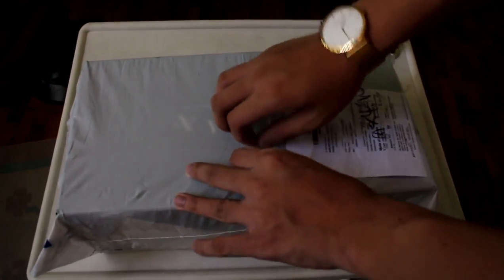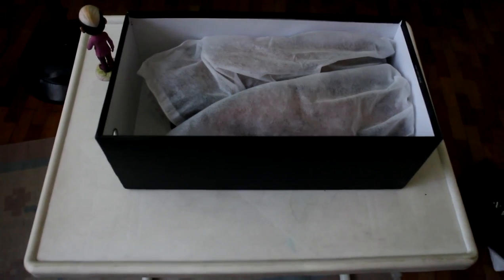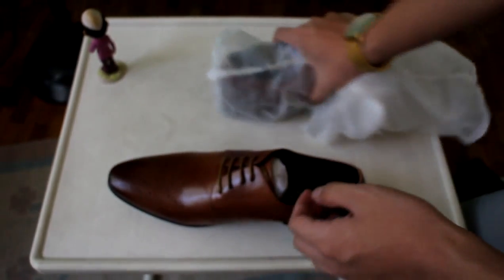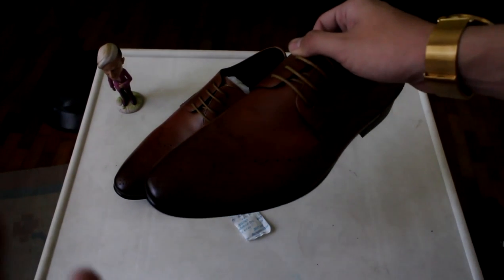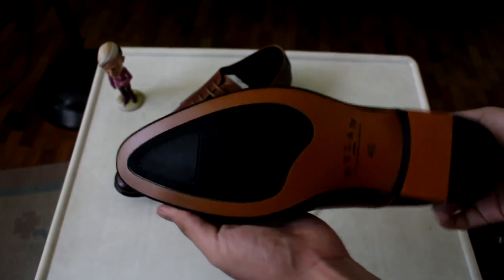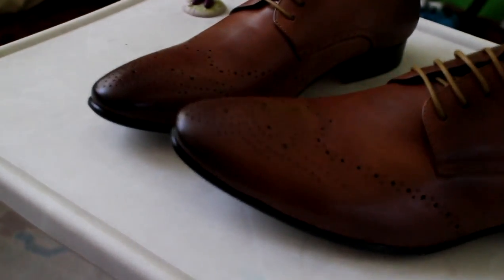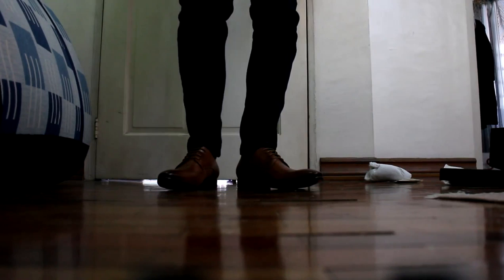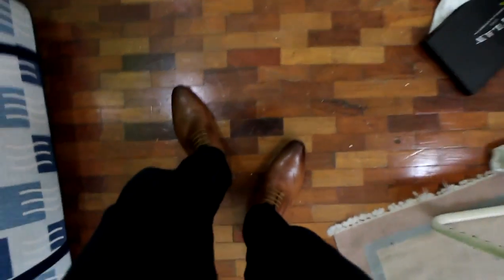Men's Leather Brogues by Dylan Leather: Unboxing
"They are giving away another pair of shoes (not in the same kind, it's still awesome) to an underprivileged child in your name, if you buy a pair of yours"

Prices: Php 3,500 (introductory, not fixed)
Original is Php 4,500

dylanleather.com (still underconstruction, just for overview and canvas)
Dylan leather at facebook page.
DylanLeatherPH on Instragram

Game Recorder - Mirillis Action and XboxDvr
Headset - Plantronics 780 and Turtle Beach XO4

# TagsBrogues
Men's Brogues
Leather Brogues
Philippines
Dylan
Dylan Leather
Best Brogues
Suede Brogues
Tan Brogues
Wing Tip Brogues
Unboxing
Brown Leather Shoes
Dress Shoes